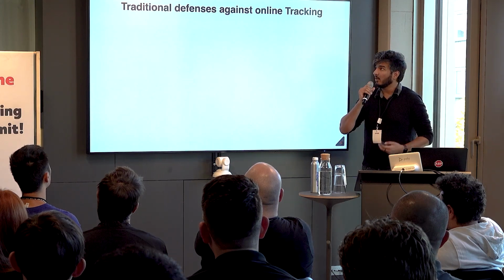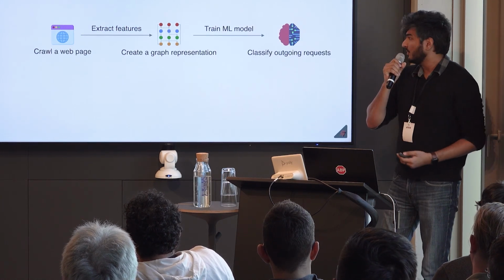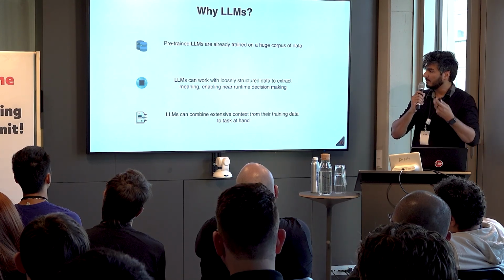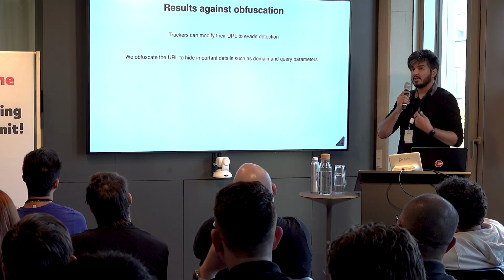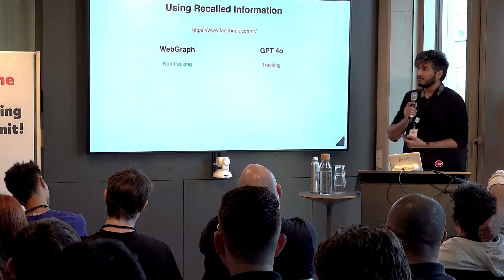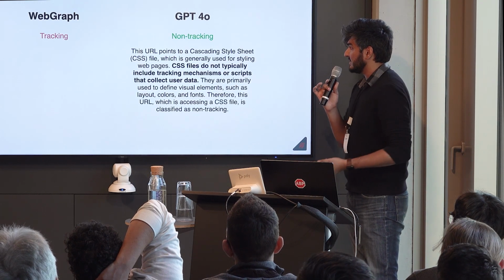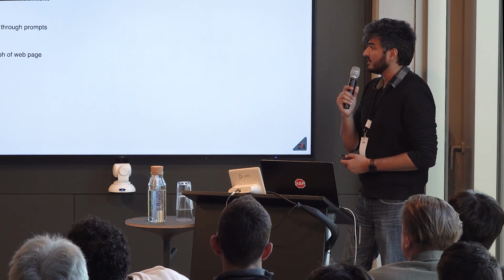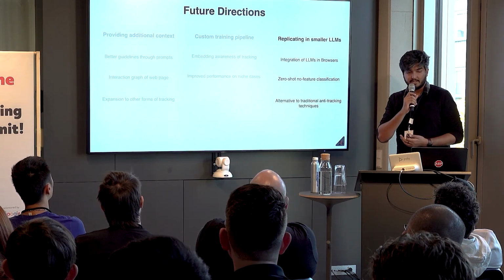Shaoor Munir: Evaluating Large Language Models as a Defense Against Online Tracking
In this talk, we explore the potential of Large Language Models (LLMs) to serve as robust defenses against online tracking. Leveraging their remarkable ability to retain information, learn from context, and automatically extract relevant information, this research evaluates the effectiveness of pre-trained LLMs in detecting and mitigating tracking activities. We explore how these models can be fine-tuned and enhanced with additional contextual data to boost their privacy-protecting capabilities. Additionally, we compare LLM-based approaches with existing privacy preserving techniques, offering insights into how these models can be integrated to strengthen onlineprivacy measures.